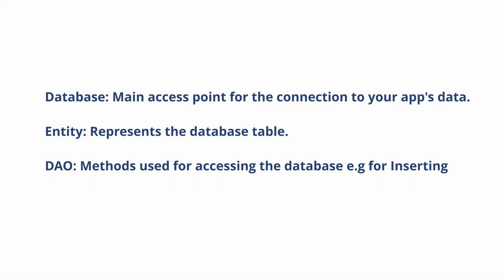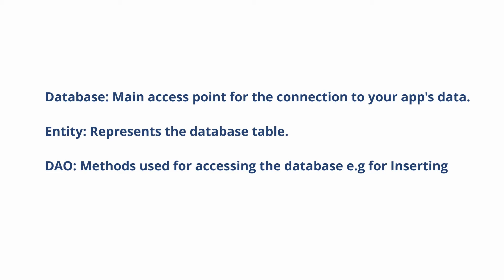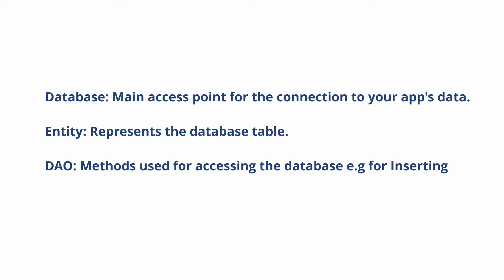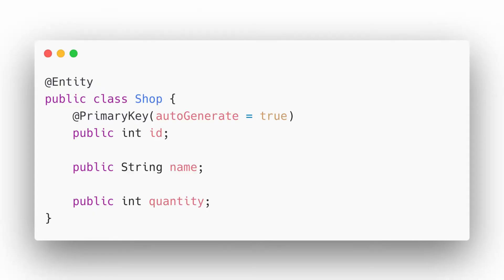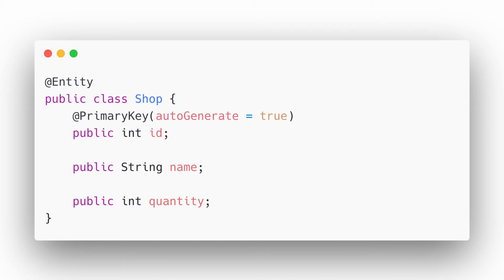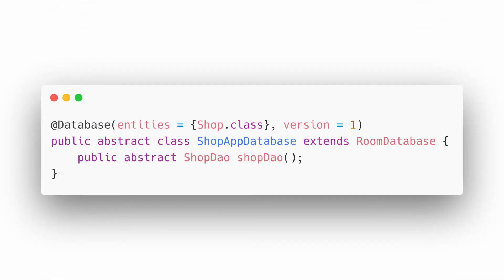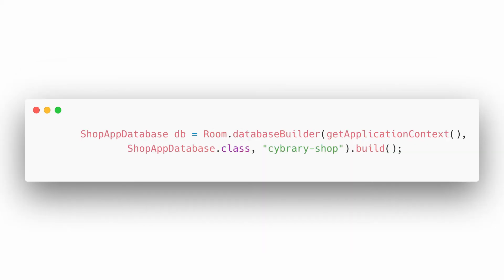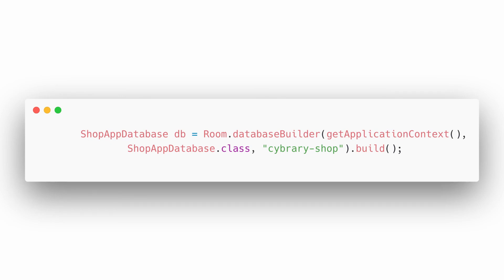#30 Android Room Database Tutorial - Android Development Tutorial 2020 in Java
In this tutorial, you would learn how to use the Android Room Database for persistence. Learn how to use entities and database notation. Also, work with the Dao and LiveData when making Room Database Queries.